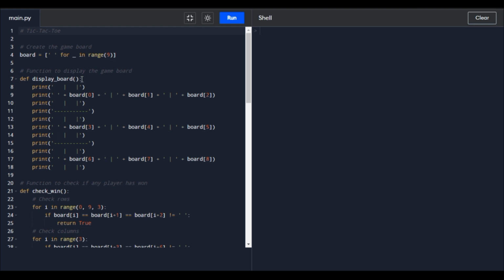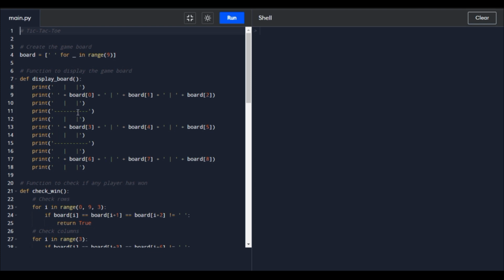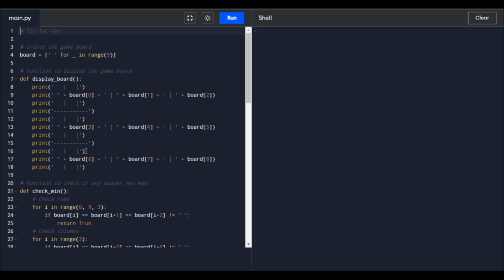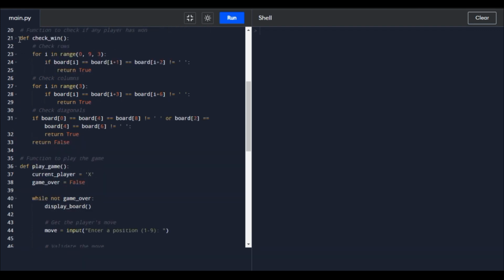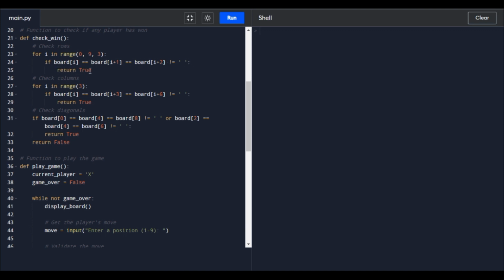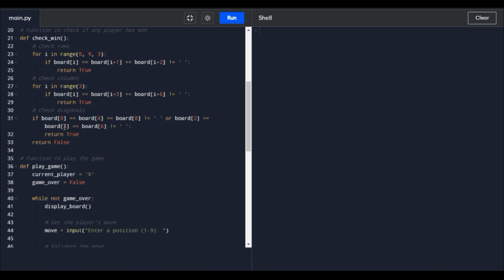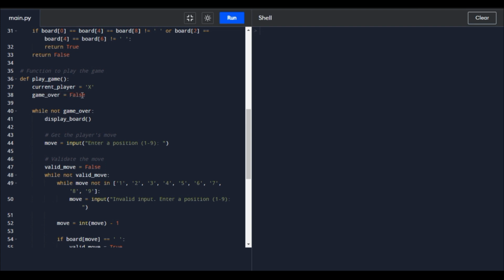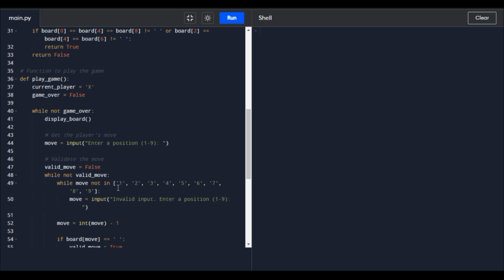Python Tic Tac Toe: Mastering the Classic Game with Code! | codewithbv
Tic Tac Toe is a classic paper-and-pencil game that has been entertaining people for decades. In this Python implementation, players take turns marking X or O on a 3x3 grid, aiming to form a straight line of their symbols horizontally, vertically, or diagonally. This simple yet engaging game is an excellent project for beginners learning Python programming. Through this implementation, players can not only have fun playing against a computer opponent or with a friend, but they can also gain a deeper understanding of programming concepts such as loops, conditionals, functions, and data structures. With Python's simplicity and flexibility, the Tic Tac Toe game becomes an enjoyable way to practice logical thinking and enhance problem-solving skills while immersing oneself in the world of coding.